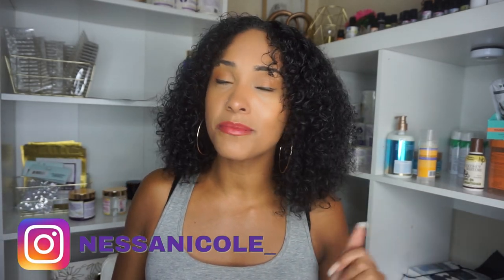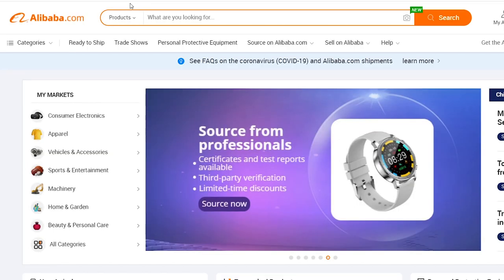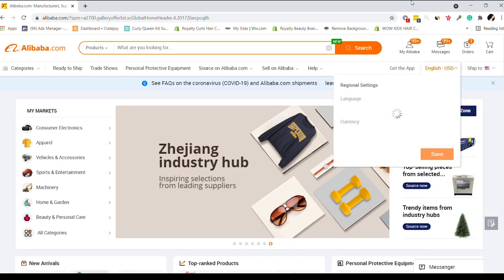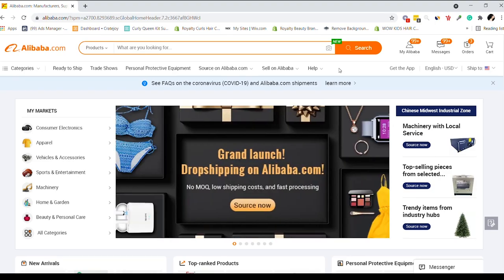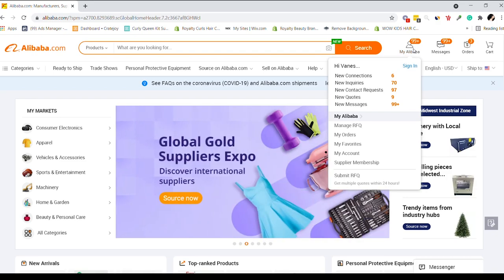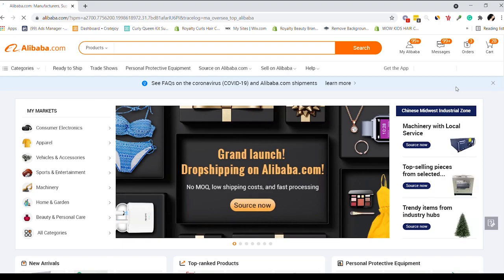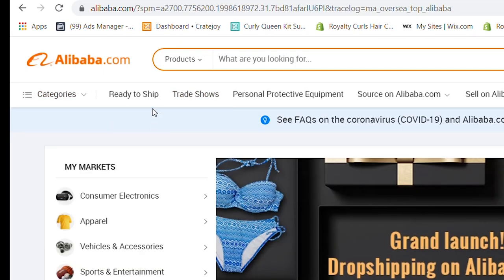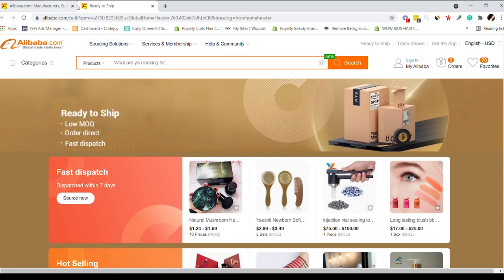5 ALIBABA PRIVATE LABEL VENDORS FOR HAIR CARE, SKIN CARE, OR COSMETICS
Hey, Boss Queen's in this video I share 5 Alibaba.com Private Label Hair, Skin, & Cosmetics Vendors that can help you start your beauty brand today!

Business Promo
Vanessa Mejia
1600-B SW Dash Point Rd #2041

Boss Queen Palace: Cosmetic Packaging, Vendor Lists, & More.

Start your business today w/no money for 14 days/Create a Shopify Store!

Lastpass Password Protection For Virtual Assistant
Asana Virtual Assistant Management

Business Supplies
Business Cards
Marble Flat Lay Contact Paper
Diamond Jewels For Flatlay Photos
The Printer I Use To Print Labels
Shipping scale I use
Dymo Label Printer
Avery Lip Gloss Labels
Business Cards
Printable Sticker Paper For Labels
DIY Lip Gloss Labels

Formulating Supplies
Formulating Scale I Use
Cosmetic Beakers I Use
Digital Laser Thermometer I Use
Digital Cooking Thermometer
Mesh Bags For Filtering Oils
Mica Powders
PH Test Strips
Hand Held Mixer
Emulsion Blender
Syringe & Empty Lip Gloss Set
Impulse Bag Sealer Machine
Cosmetic Filling Machine
Lip Gloss Syringes & Squeeze Tube Set

Packaging Supplies
Gold Stand Up Bags
Empty Tea Bags /Heat Seal Tea Bags
Tape Gun

Refillable Tape
Adhesive Shipping Labels
Fragile Sticker Labels